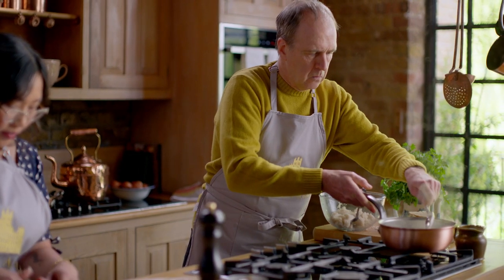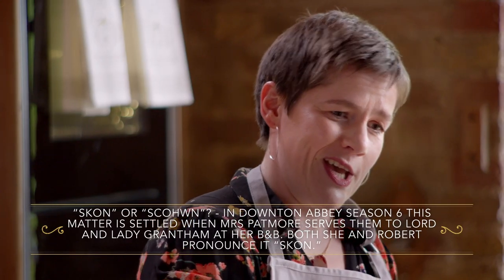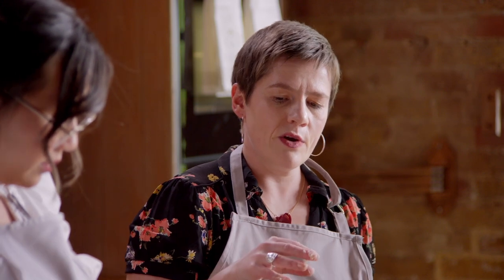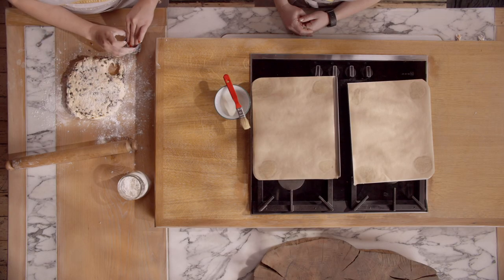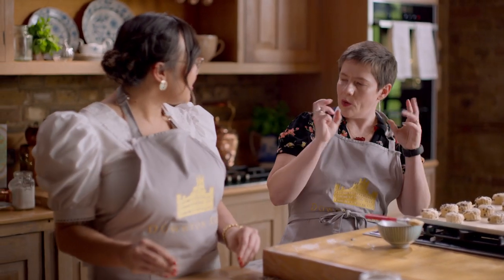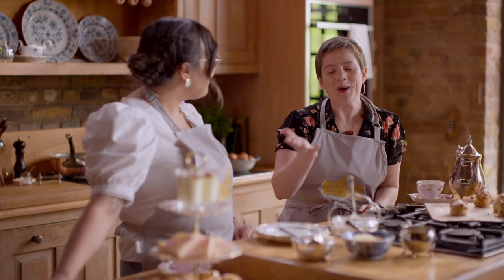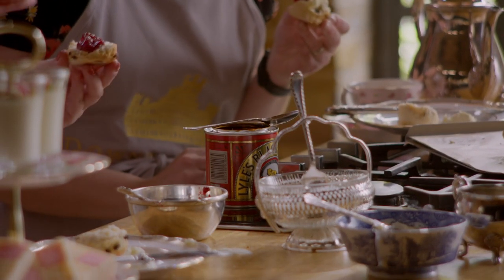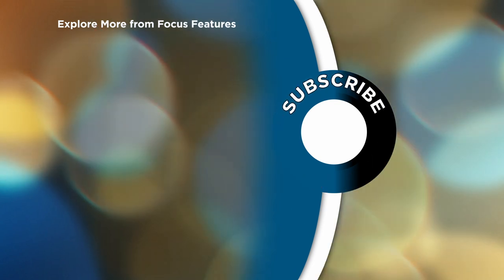Author Annie Gray and Chef Nini Nguyen Bake Teatime Scones | Downton Kitchen | Ep 2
Dive into the history behind British teatime scones with chef Nini Nguyen and Annie Gray, author of the official DowntonAbbey cookbook on this episode of Downton Kitchen.